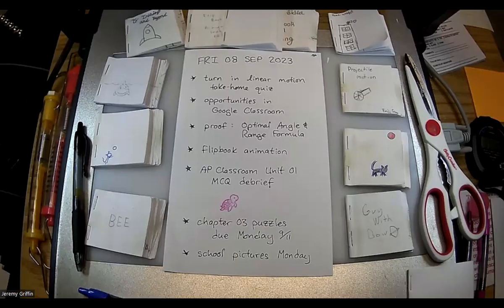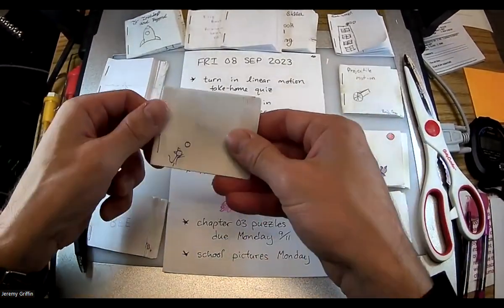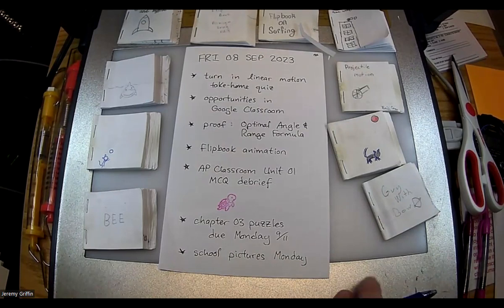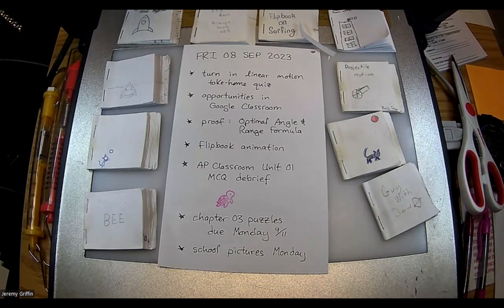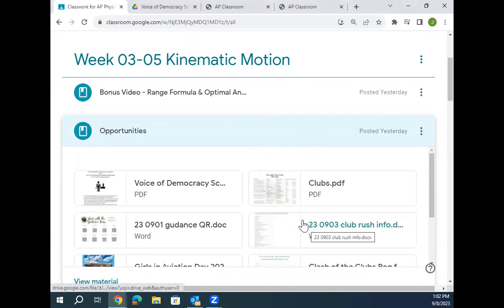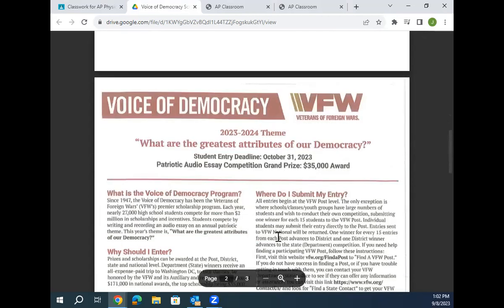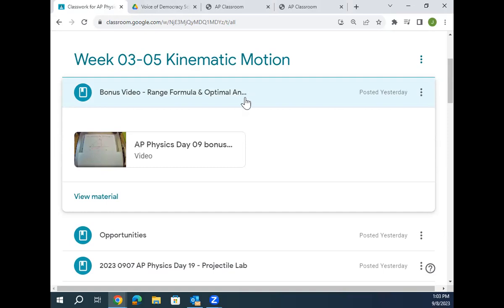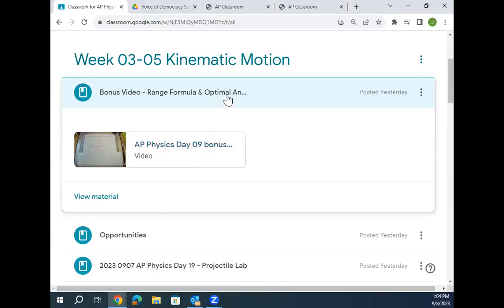2023 0908 AP Physics Day 20 - APC Unit 01 part 1 of 2